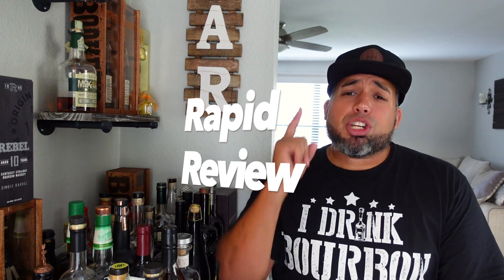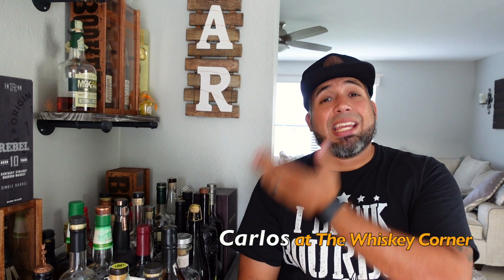Chattanooga Whiskey Founder's 10th Anniversary Blend Review *** An Amazing Bourbon!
Today we will discuss, taste, and review Chattanooga Whiskey Founder's 10th Anniversary Blend Bourbon.